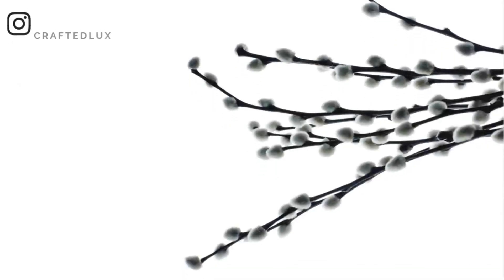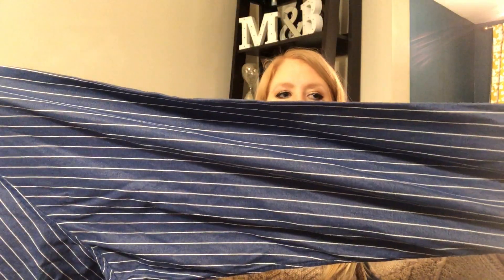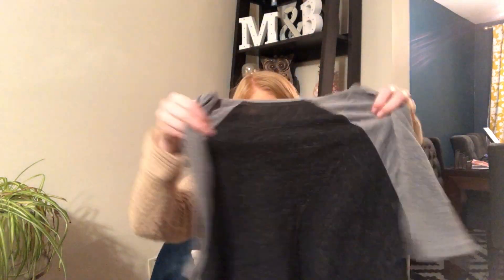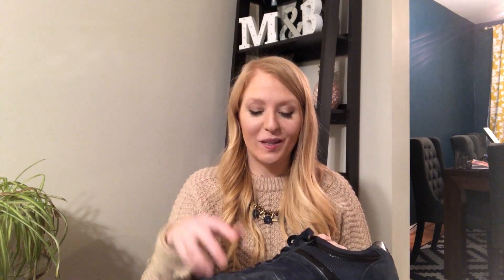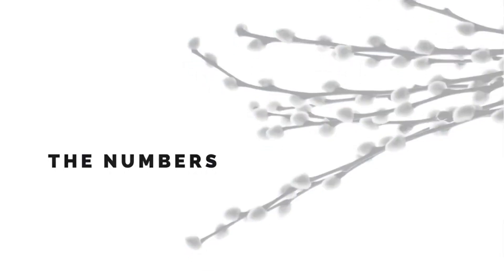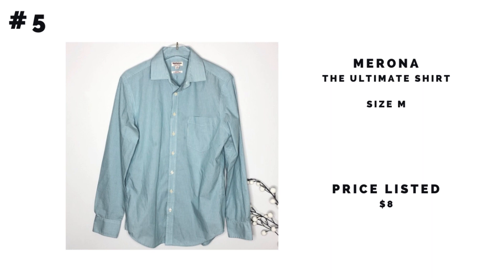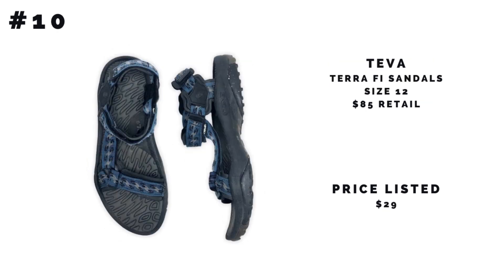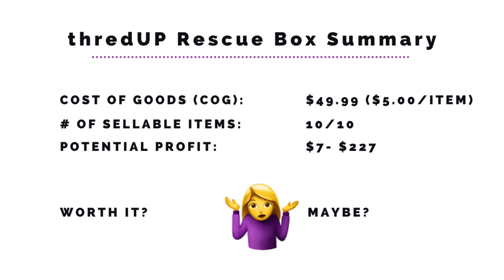MY FIRST MEN'S RESCUE BOX #1 | How bad was it? ThredUP Unboxing - 10 lbs to resell on Poshmark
I purchased a thredUP Rescue Box in November 2020 of 10 pounds of men's clothing items for $49.99.  I am a part-time reseller, and plan to resell this clothing (and shoes) on the Poshmark app!  Do you think I can make a profit from this mystery box?  Watch to find out!

I unboxed everything when it first arrived, but already forgot what I received.  We'll re-open this box together, and I will show you all the items they sent me. Then, I'll review the mystery box, tell you the comps on each piece of clothing (and shoes), what I plan on listing them for, and how much money I could make. Turns out, this was probably my worst box to date, and I may barely be able to make my money back.  What do you think?

There are always a few reselling tips along the way, and if nothing else, you can follow along this reselling journey, and we can learn together! Was it worth the price?

Keep in mind this video was not sponsored in any way. I purchased this Mystery Box from thredUP myself - fingers crossed I can turn these items into a profit!

MY FAVORITE RESELLER PRODUCTS

Suede Brush & Eraser
Dr. Martens Wonder Balsam